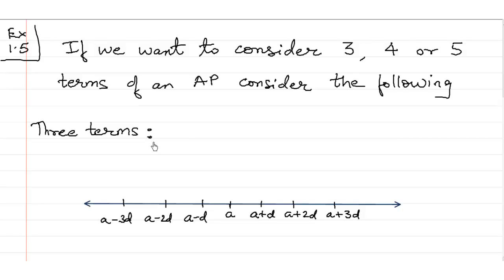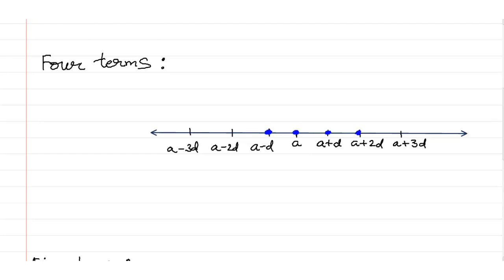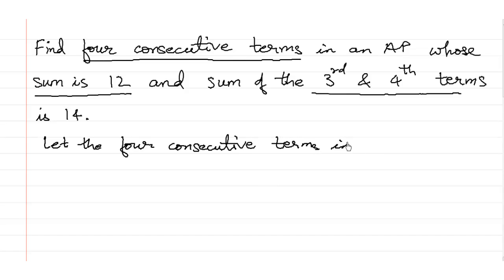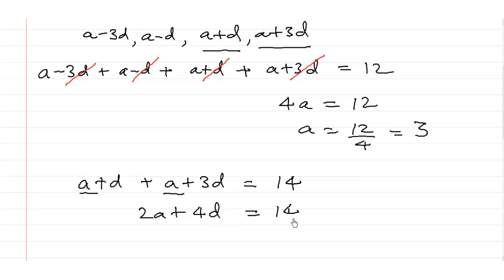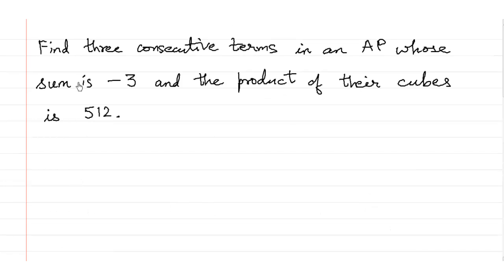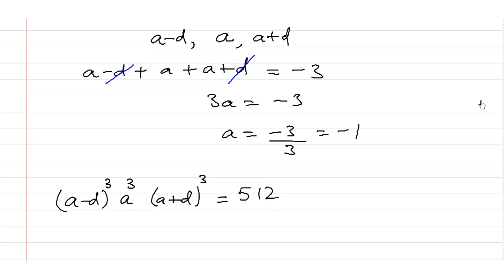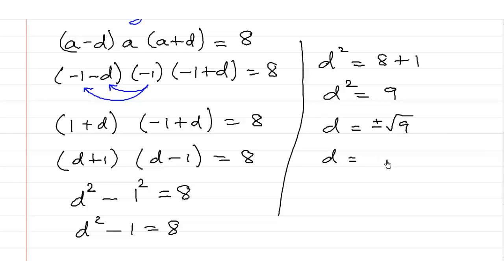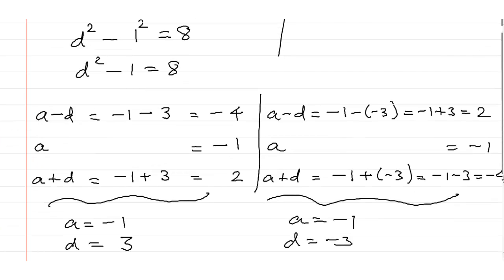Algebra Arithmetic Progression Ex 1.5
SSC Board Maharashtra Algebra Ex 1.5. Explains how to solve sums with three, four or five consecutive terms of an Arithmetic Progression.

This is a revision module. Pause video to take notes.